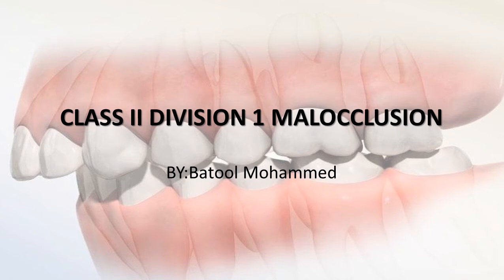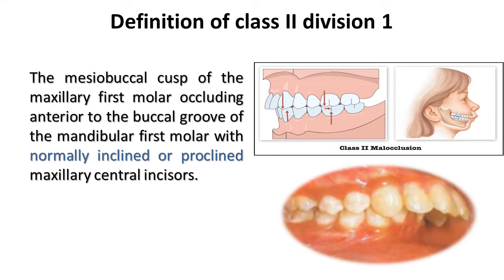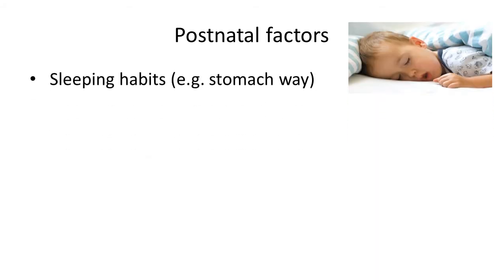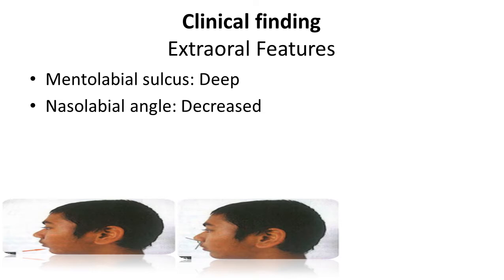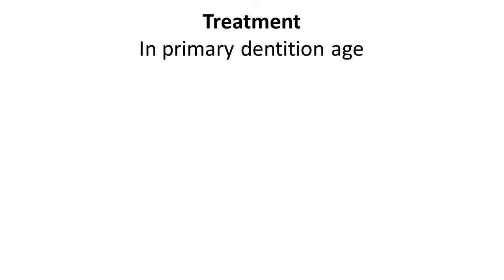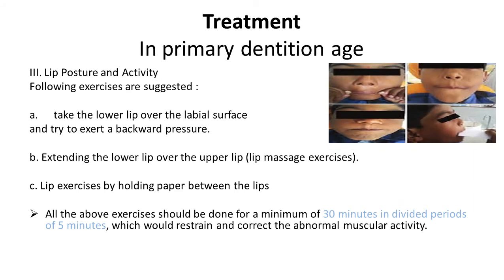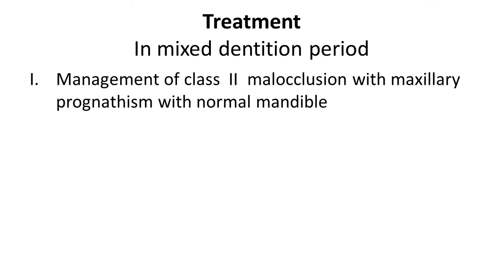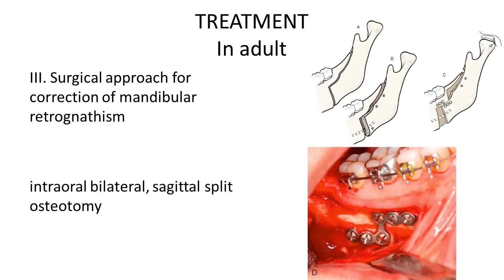Class II div 1 malocclusion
Presentation about class II div 1 malocclusiom.
Definition, etiological factors, clinical findings, diagnosis, and treatment.
This video is beneficial for dental student.
هذا الفديو مفيد لطلاب طب الاسنان